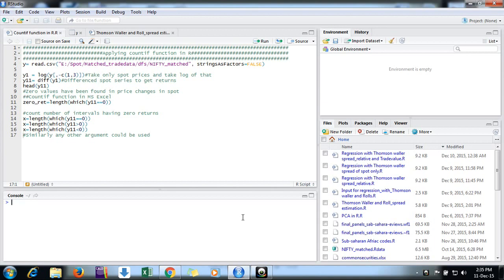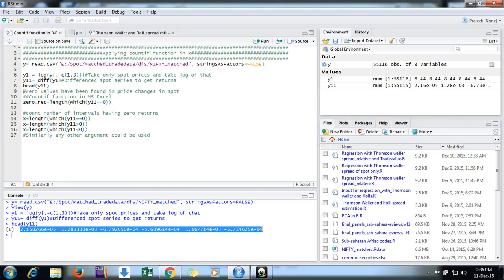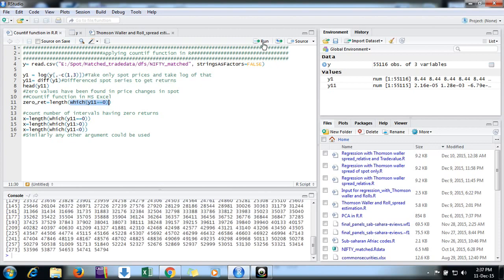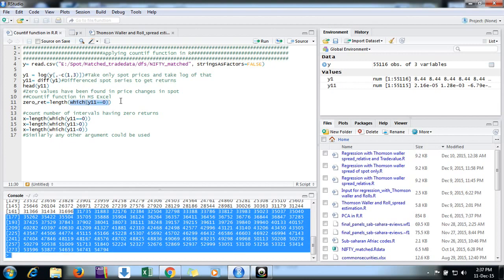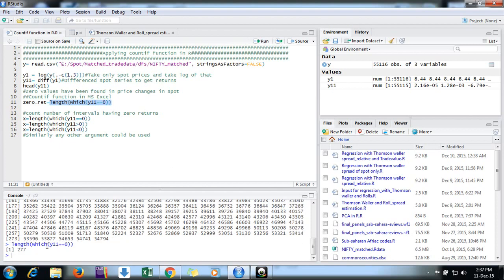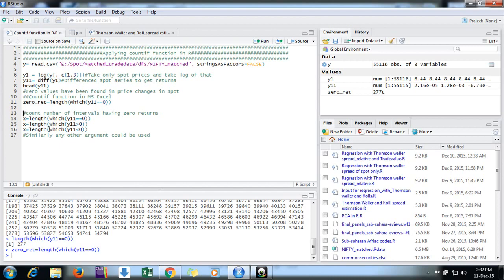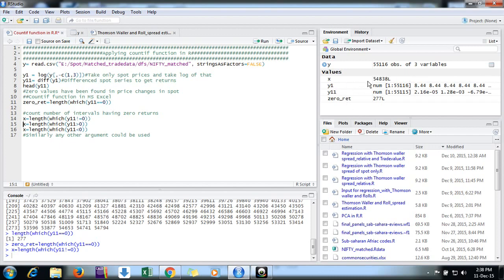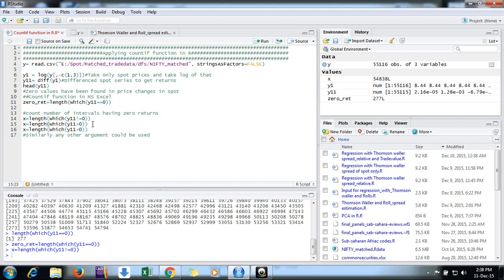Using countif function in R studio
Hello friends,
This video will help in using the countif function of MS Excel in R studio.